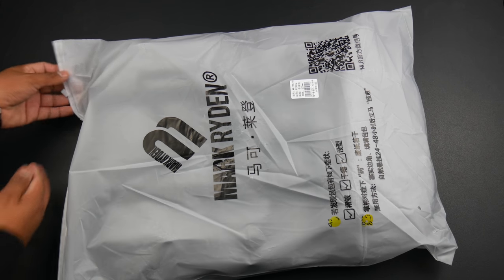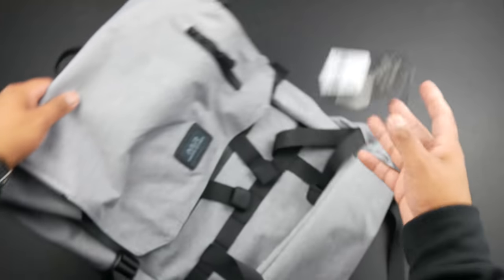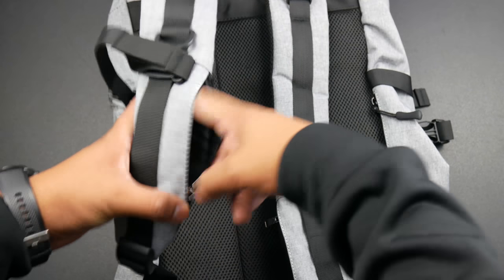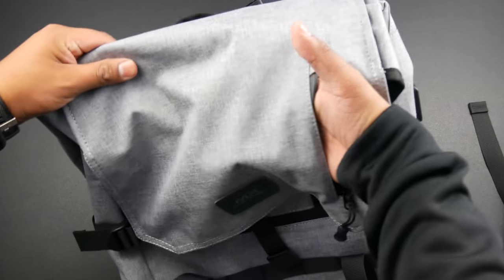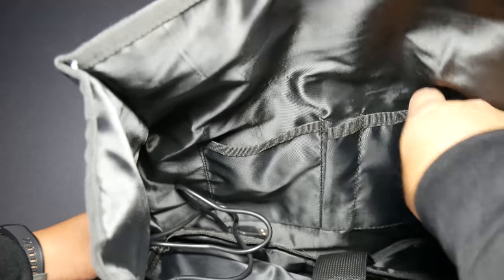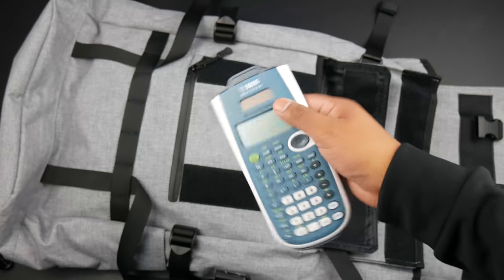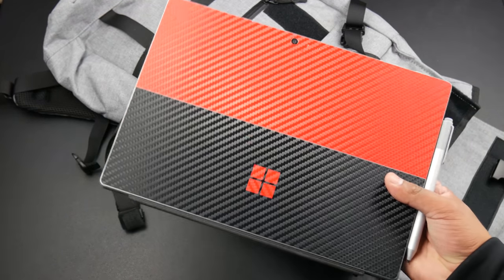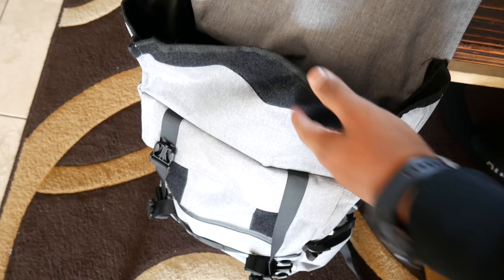Adventurer Backpack Review | A Stylish Traveling Backpack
In today's video I go over the Adventurer backpack that was sent out to me for review by bagsgonerougue. This is an elegant backpack with an awesome feature of being able to go from a 25L capacity to a 40L carrying capacity. That is great for those who like to go on trips. You can expand the backpack to carry a change of clothes and other gadgets. I have been using this backpack for college and it has been holding up well for that. I don't carry much on it as you can see in the video and it still has room for more books. The backpack has a USB A port that runs from the inside where you can connect a power bank to charge your phone from. It has plenty of pockets to organize all your items. The laptop sleeve only fits up to a 15.6 inch laptop.

amazon (~$35)

Track Info:

Title: Soul (Vlog Music)
Artist: Dj Quads
Genre: Hip Hop & Rap
Mood: Bright

Track 2:
Artist: Tobu
Genre: Dance & Electronic
Mood: Bright